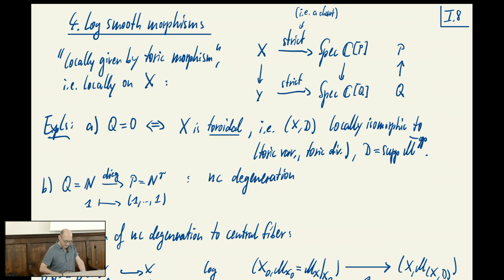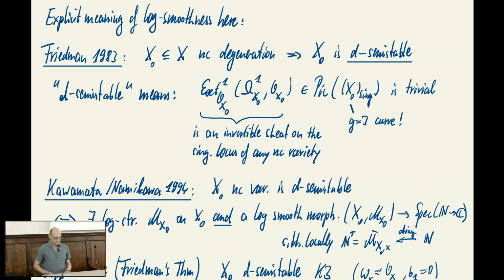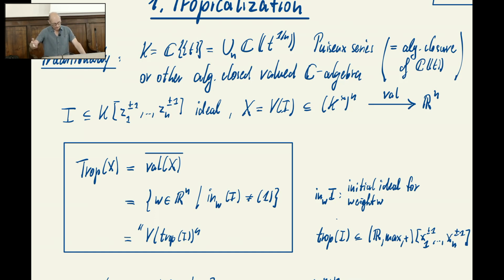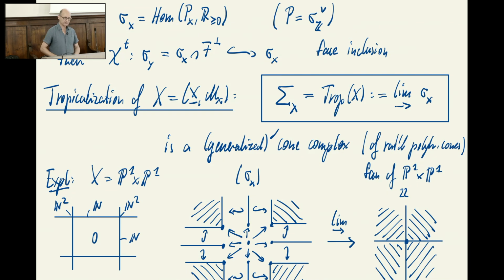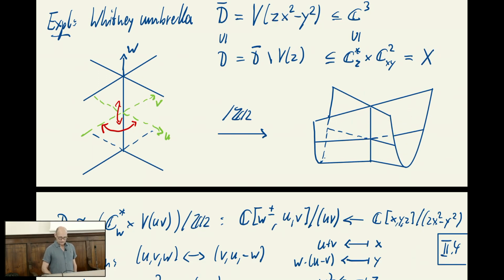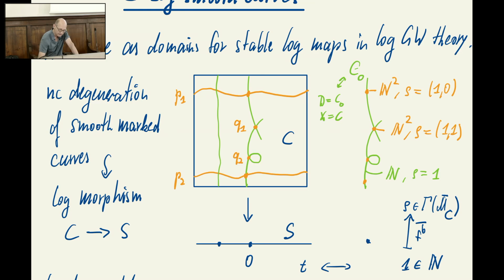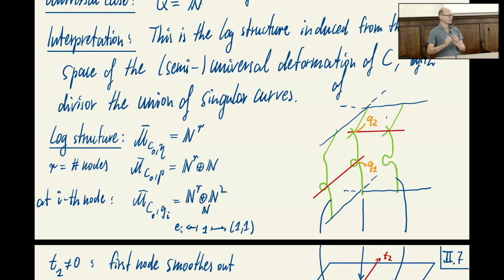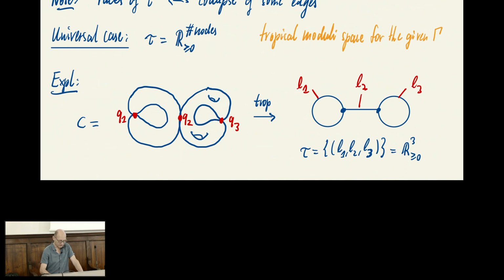Bernd Siebert: Logarithmic Gromov-Witten invariants and its application to mirror symmetry (pt. 2)